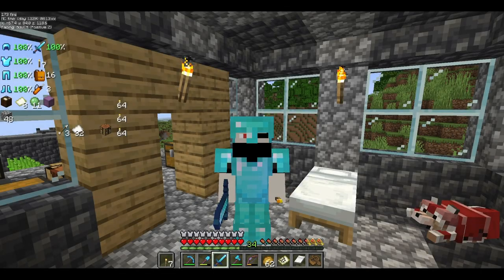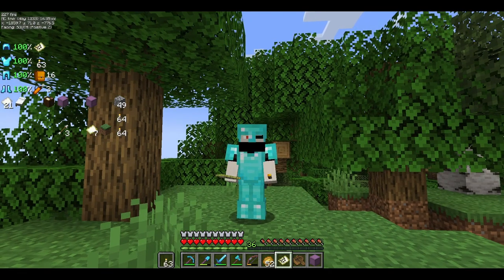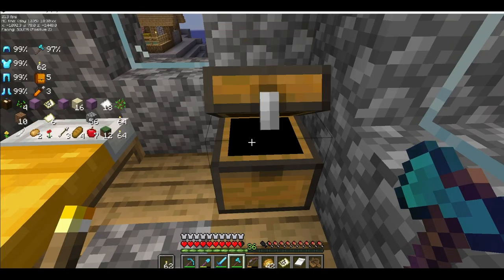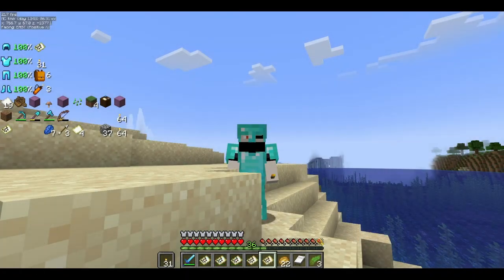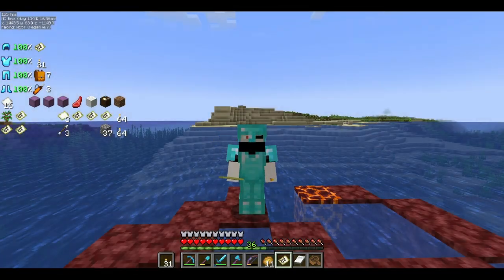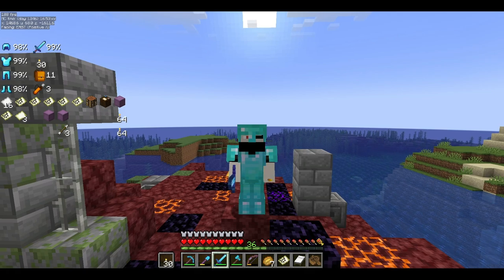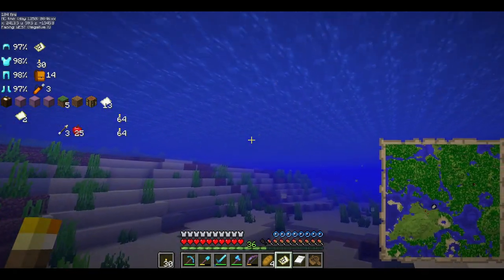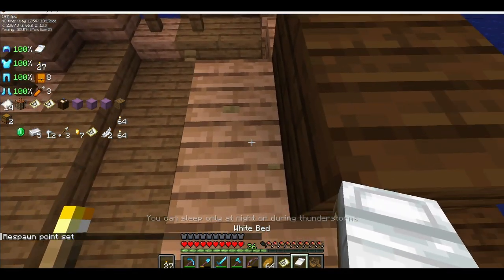SWJ Ep 49: The Map Wall is Done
Hey everyone! We have finally done it. The Map Wall is Done! After three episodes, it is finally finished. Now we can look forward to The Episode 50 Tour.